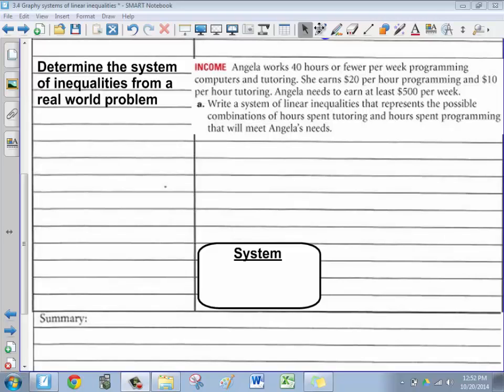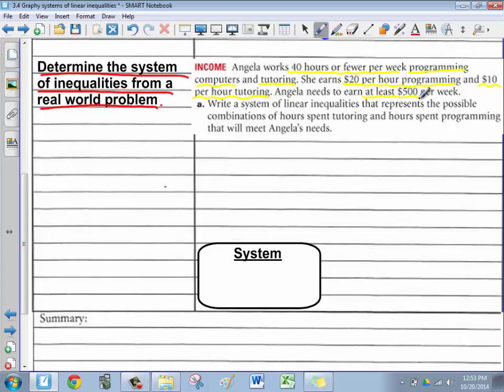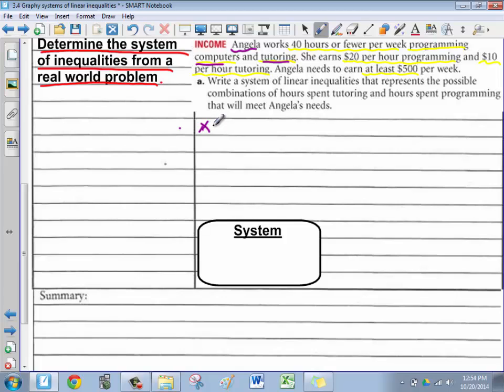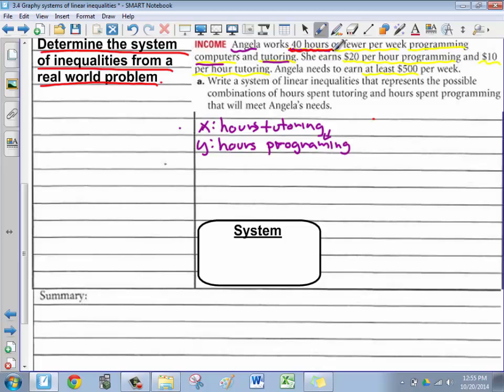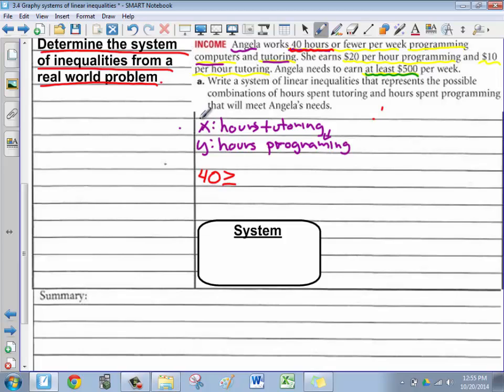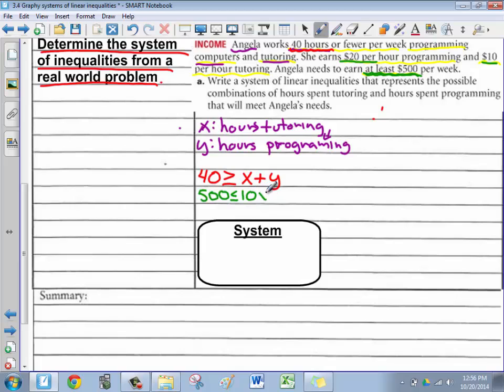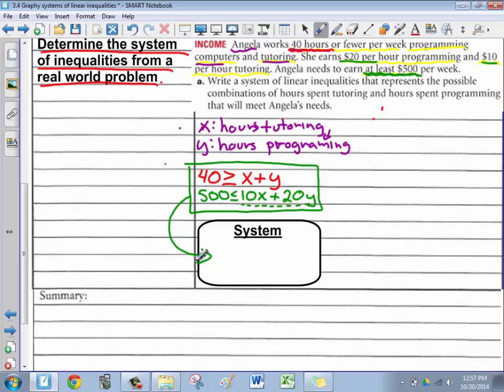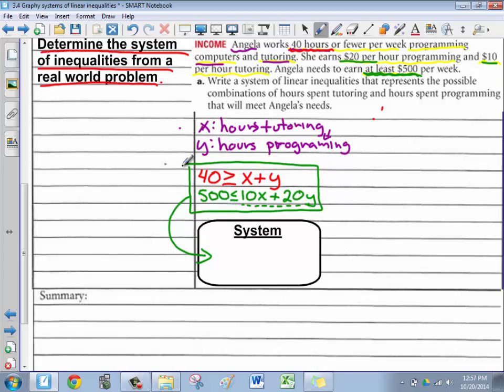3.4 part 3